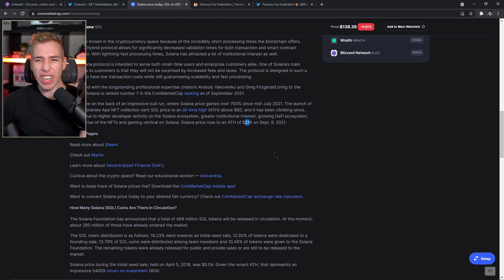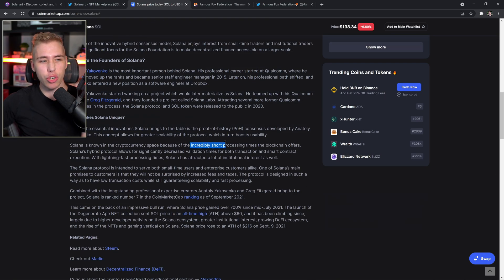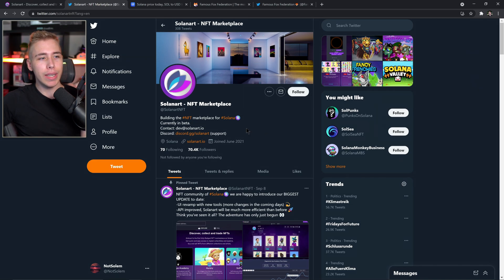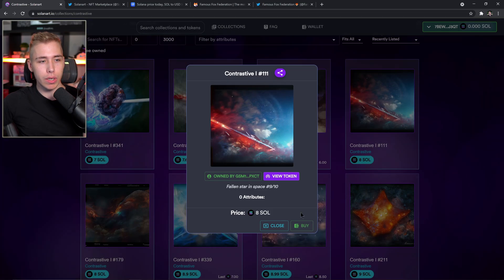Solana NFTs & How to Mint them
Solana has been going up lately and with it comes their NFT marketplace on which more and more projects get listed by the day. But how do you mint an NFT on Solana?

Intro 0:00
Solana 0:40
Solanart 1:39
Giveaway 2:37
Fox Federation 2:54
Minting 4:16
Outro 6:54